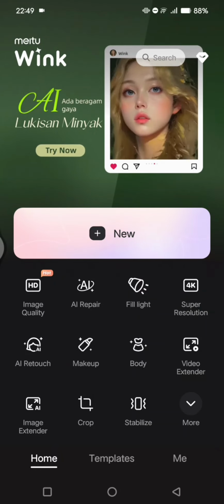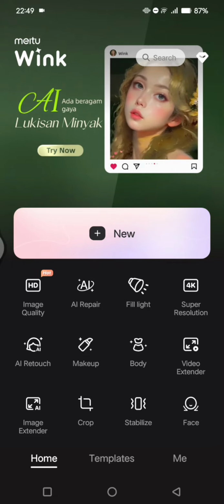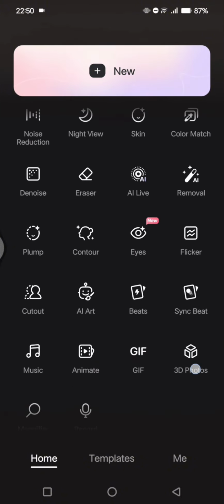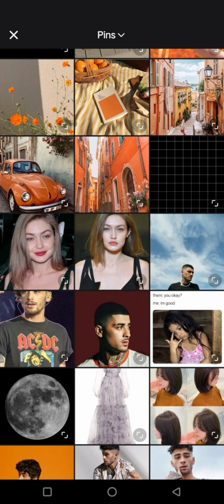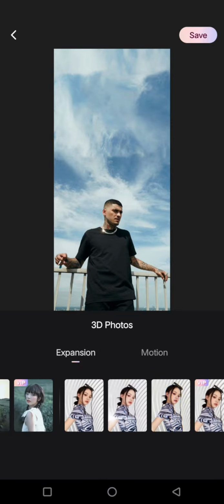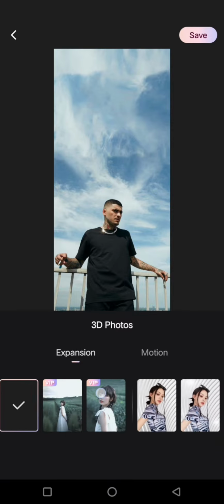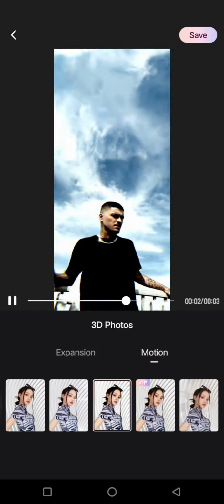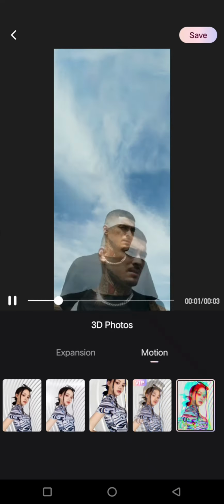How to Transform Your Photos into Stunning 3D Photos with Wink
Want to edit your photos into a dynamic one? Try to turn them into 3D photos with Wink